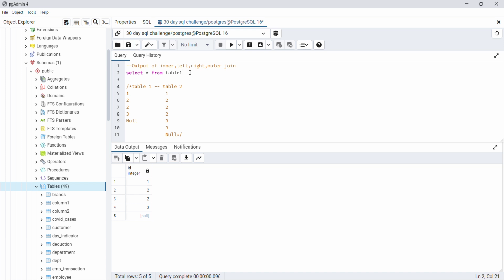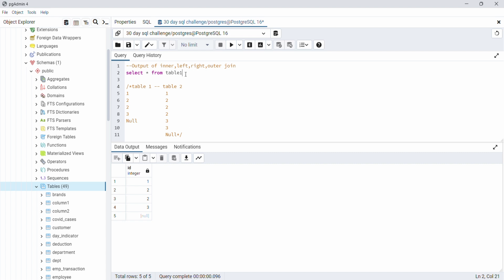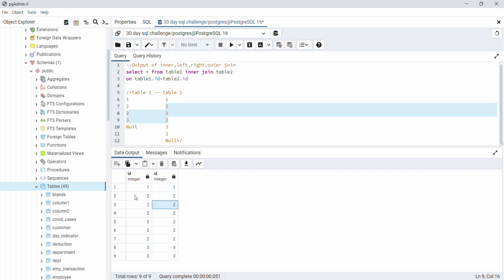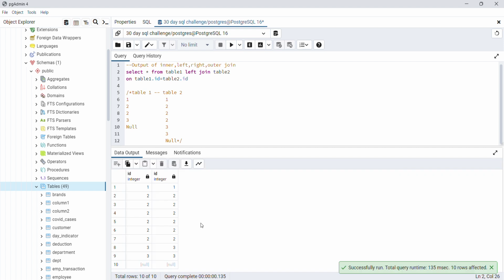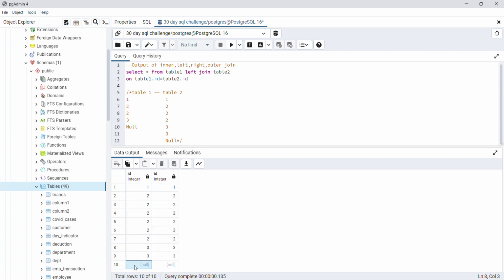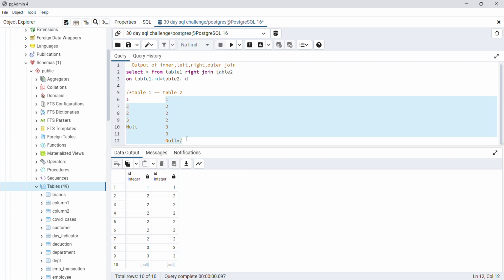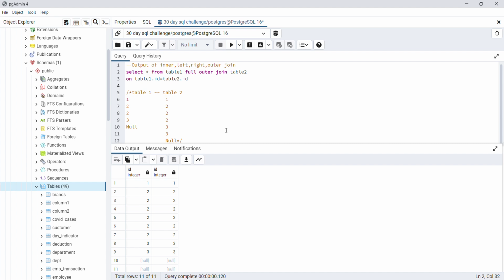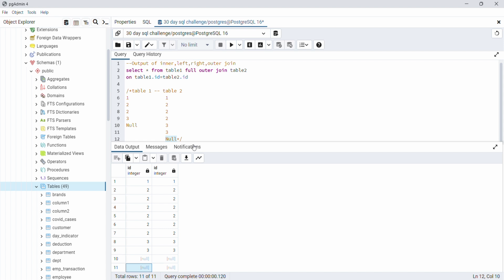SQL Data Analyst Interview question #3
create table table1(
id int

create table table2(
id int

insert into table1 values(1),(2),(2),(3),(NULL);

insert into table2 values(1),(2),(2),(2),(3),(3),(NULL);